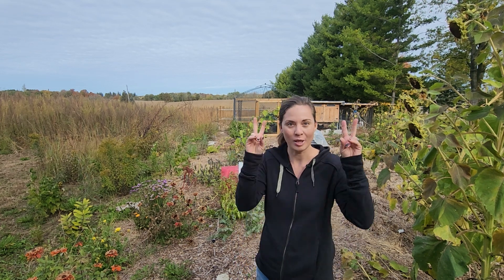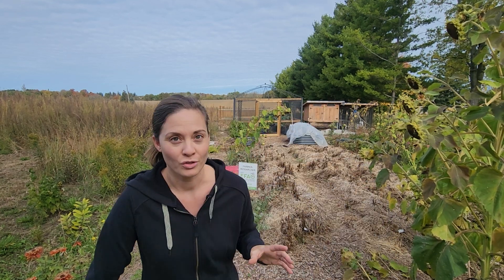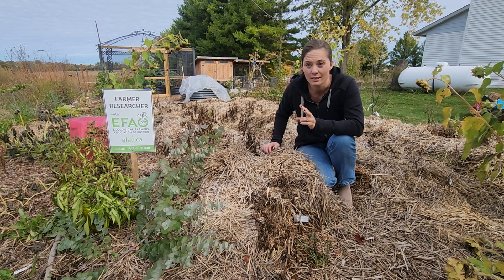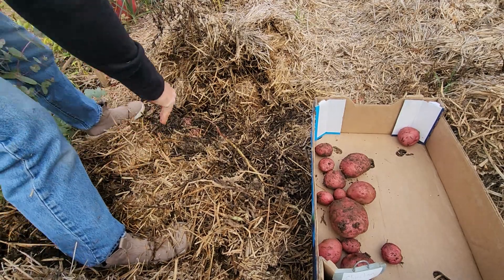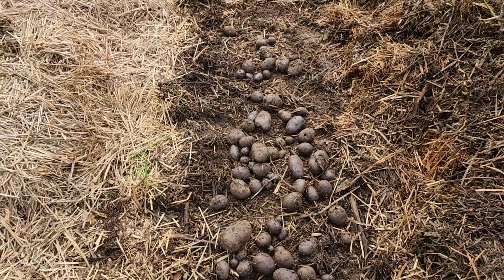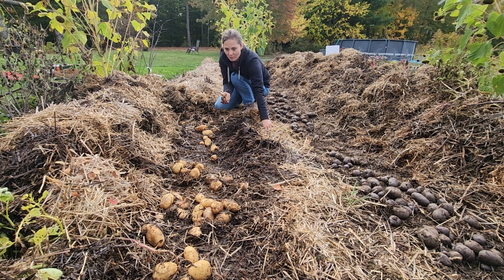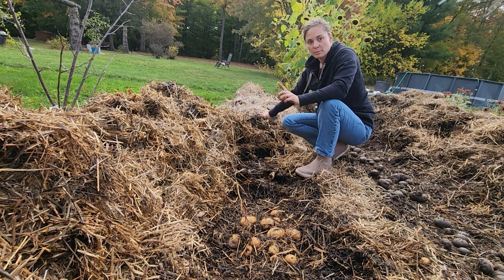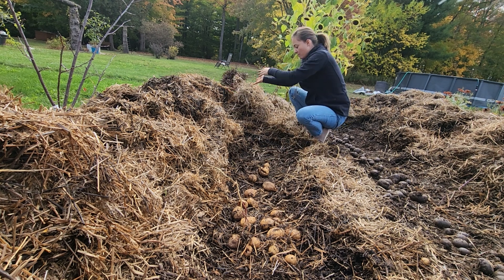No Till Potato Trial Results! How Much Did We Harvest? (EFAO-Funded Experiment)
We’re digging up the results of our no-till potato trial! In this video, I reveal the full harvest and yield results from our Ruth Stout / no-dig / deep mulch potato experiment. From planting seed potatoes on bare soil to covering them with 24 inches of straw mulch—no tilling, no watering, and no weeding all season—we put this method to the test to see if it could produce a real harvest for small-scale growers.

Follow along as we uncover our Chieftain (red), Purple Majesty (blue), and Bridget (white) potato varieties, share marketable vs. total yield data, and talk about what worked and what didn’t. If you’re interested in no-till gardening, regenerative agriculture, or growing food with less work and more soil health, this video is packed with insights and real data from the field.

🌱 Trial funded by: Ecological Farmers Association of Ontario (EFAO)

Topics covered:
🥔No-till / Ruth Stout / no-dig potato growing method
🥔Deep mulch weed suppression results
🥔Potato yield comparison (red, blue, and white varieties)
🥔Marketable vs. unmarketable potatoes
🥔Lessons for small-scale and regenerative growers

📊 Watch until the end to see how much we harvested and whether the no-till method truly pays off!
Timestamps:
0:00 Intro
4:28 Harvest
15:55 Weights